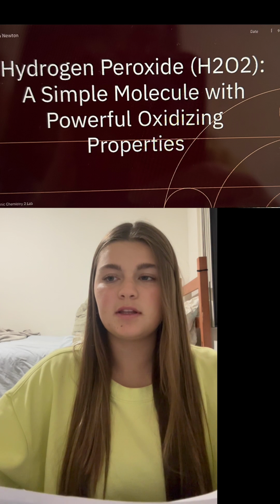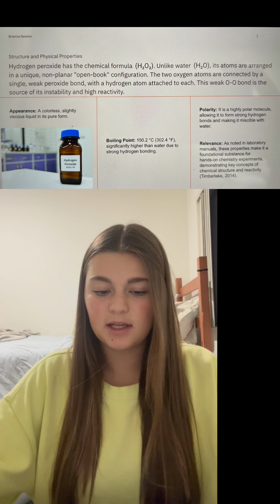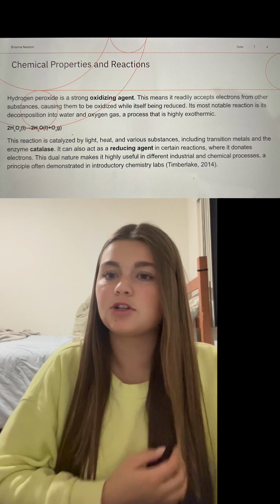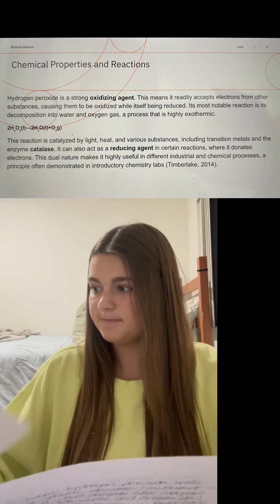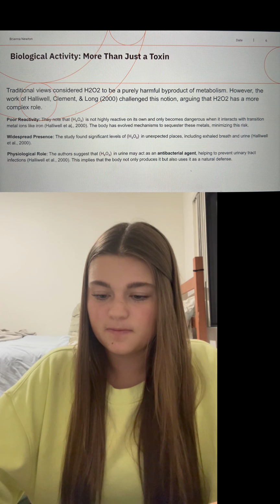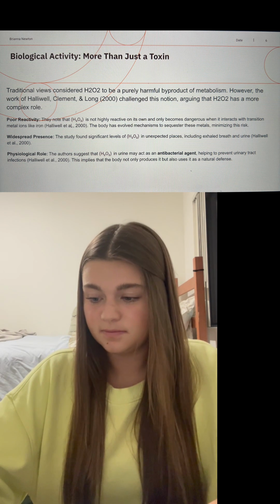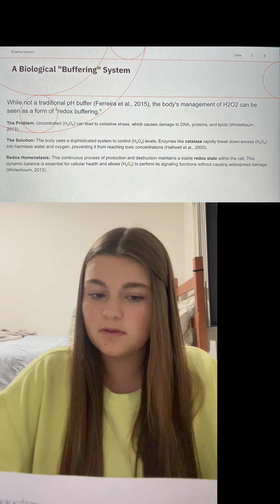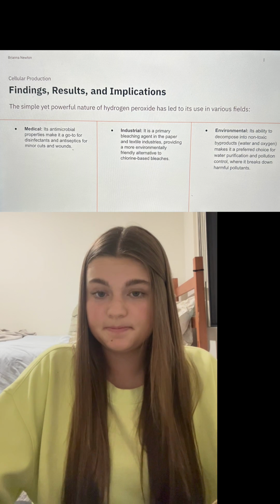Hydrogen peroxide Organic Chemistry 2